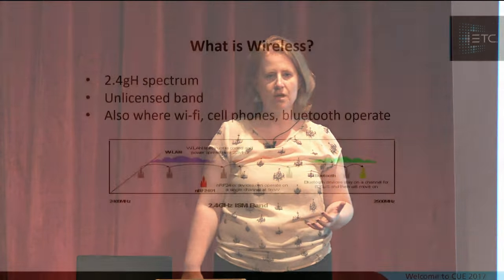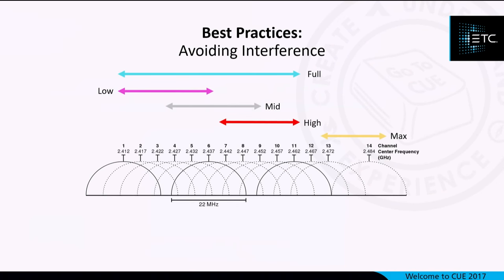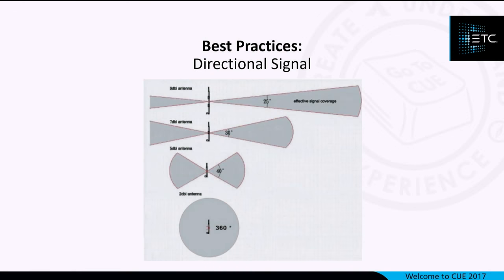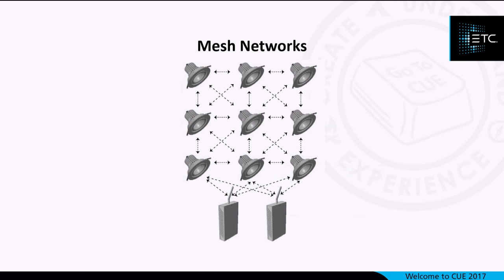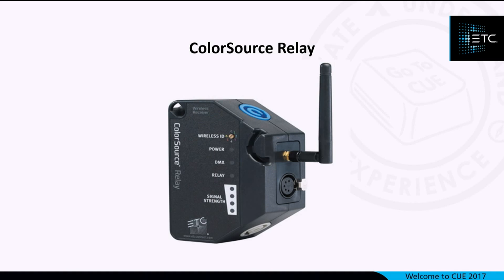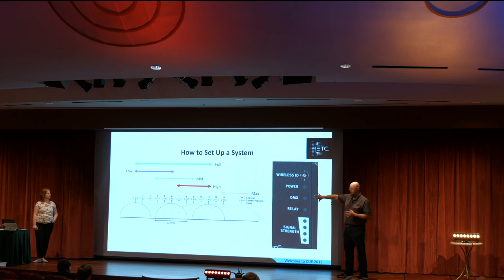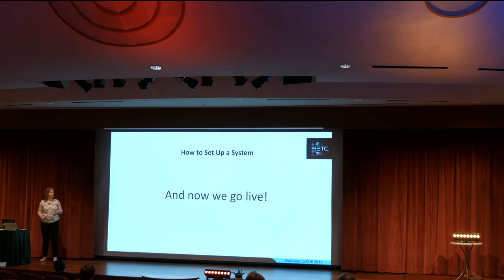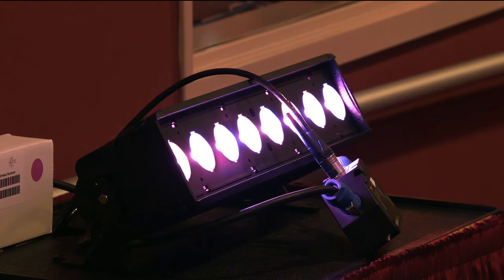CUE 2017-DMX Unplugged: How to Get Over Your Fear of Wireless DMX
Trainers: Erin Giblin + Ned Keitt-Pride

Have you thought that wireless DMX looks like a great tool but are nervous about its reliability? In this introductory session, we hope to set your mind at ease and give you the confidence to take advantage of the creative opportunities wireless DMX presents. This class will cover:
• A brief introduction to radio theory, including how to decipher the 2.4 gHz spectrum
• How to set up your system without receiving or causing interference
• Future proofing your system
• An interactive setup of a wireless DMX system, including a demonstration of the ETC ColorSource Relay
• Tips for troubleshooting common problem

For emergency/technical assistance contact ETC Technical Services @:
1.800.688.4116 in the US